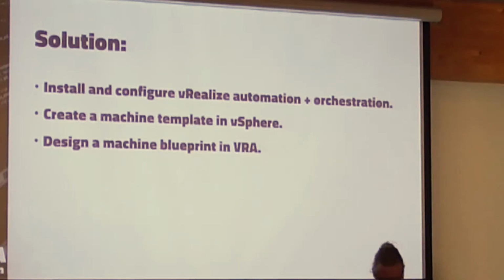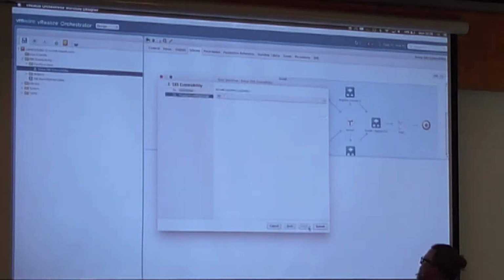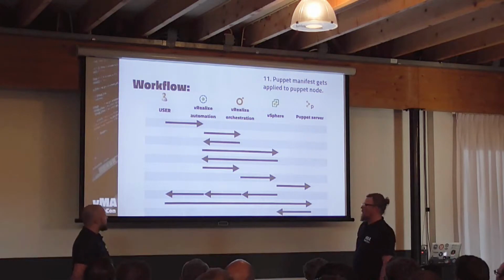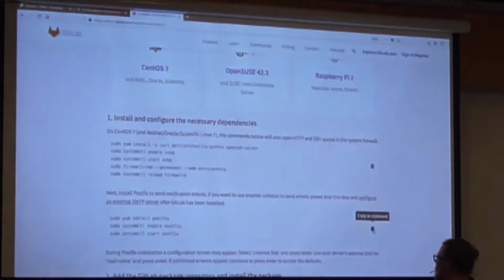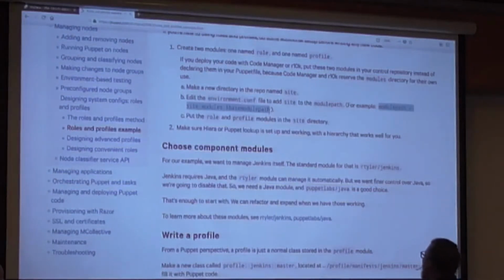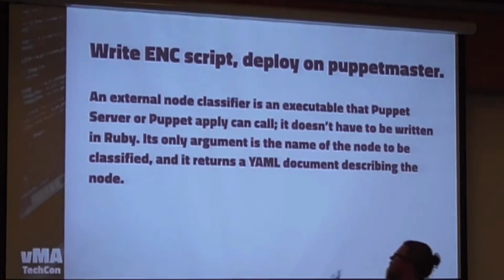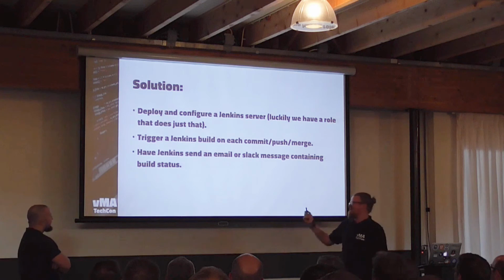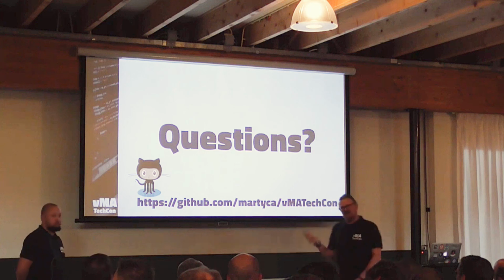vMA Techcon 2018 vRealize with Puppet edited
I Hacked the original video by vMA Techcon a little bit, so you see more closer the setup. Some parts are delayed by 10% so therefore Martin Caarels has lowered his voice :)